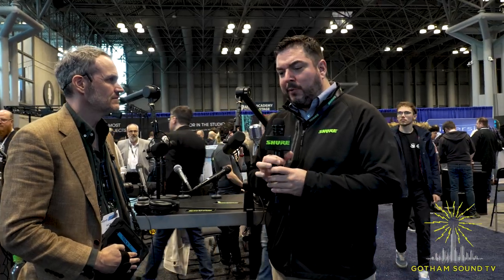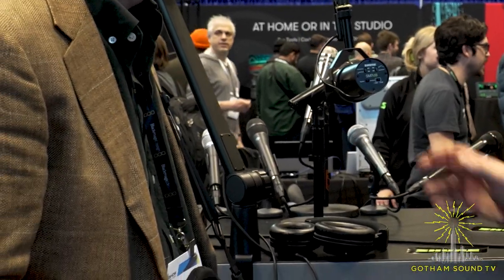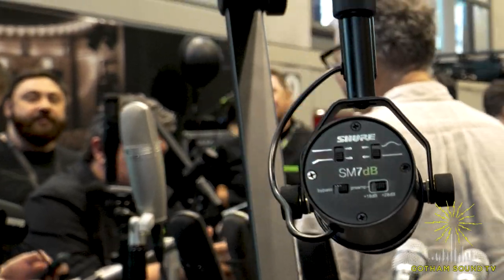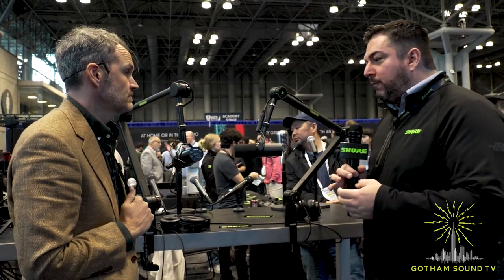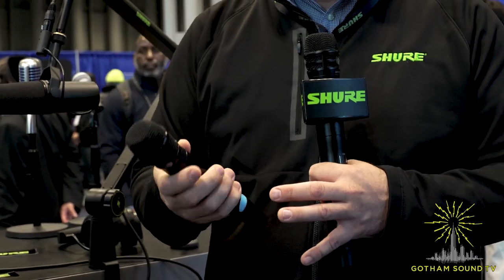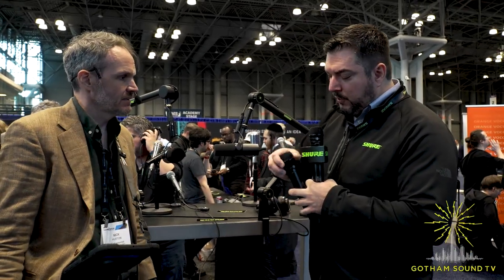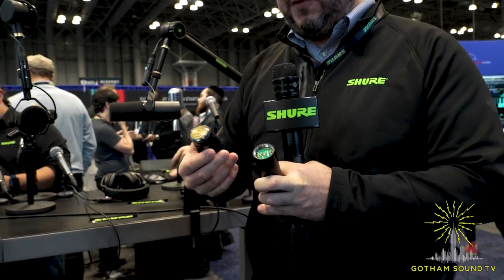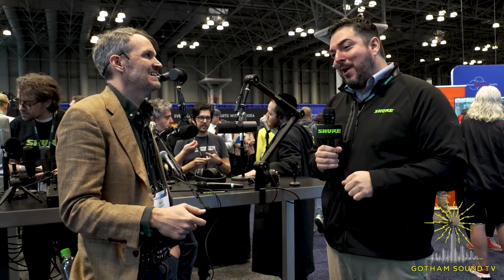NAB/AES NY 2023: Shure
Ben Escobedo shows us the latest from Shure, including the new SM7dB Microphone.

0:00 Intro
0:29 SM7dB Cardioid Vocal Mic
3:23  KSM11 Cardioid Capsule
6:25 Axient Availability
7:11 Wavetool Audio Monitoring & Listening Software
8:37 Wireless Workbench 7